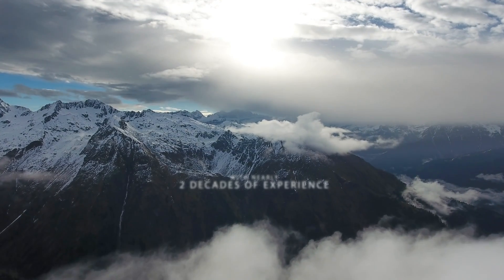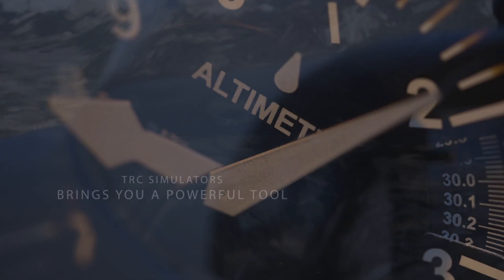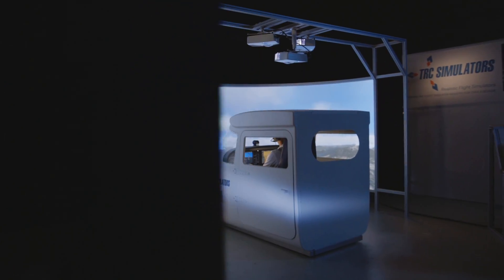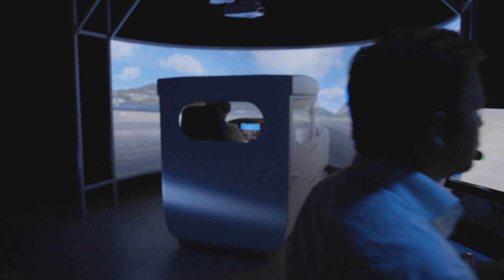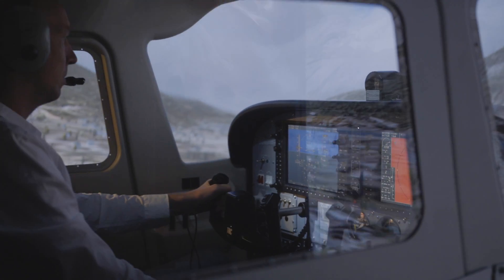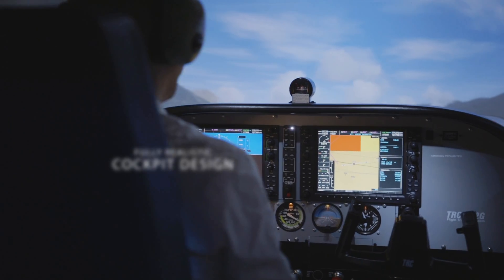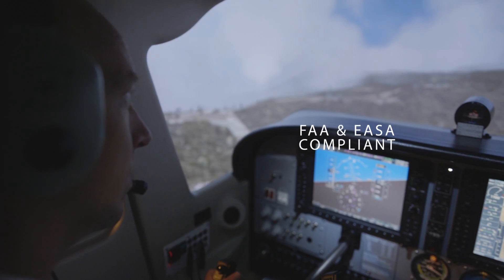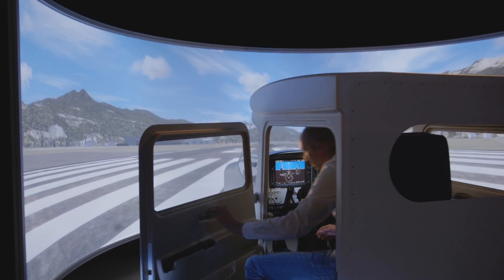TRC 472FG Flight Simulator System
We’ve created a short video to show you the capabilities of the TRC 472FG flight simulator.